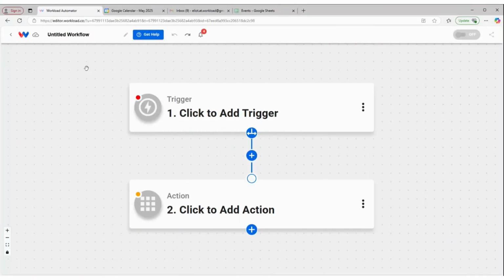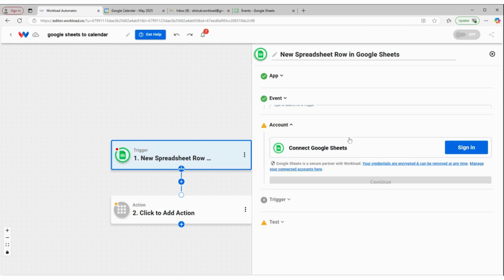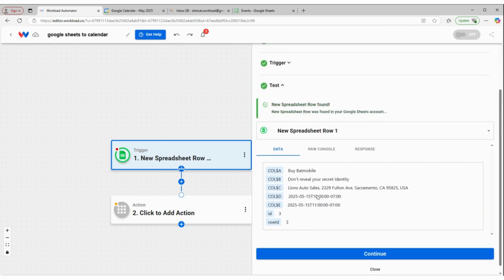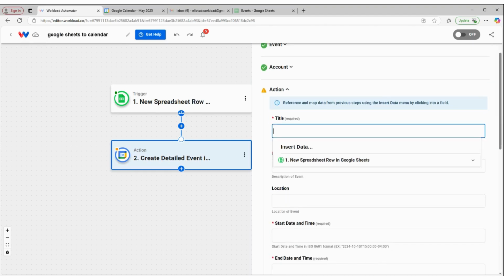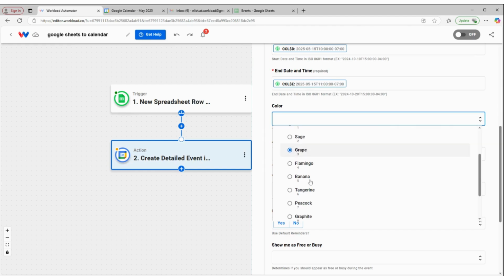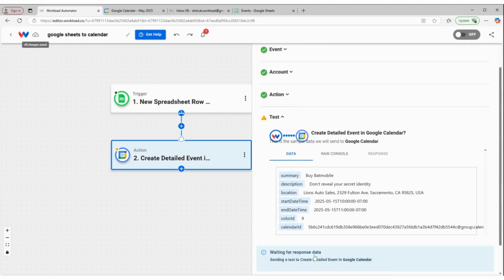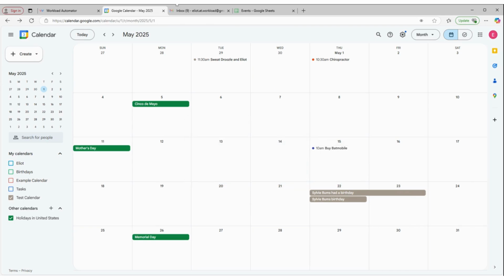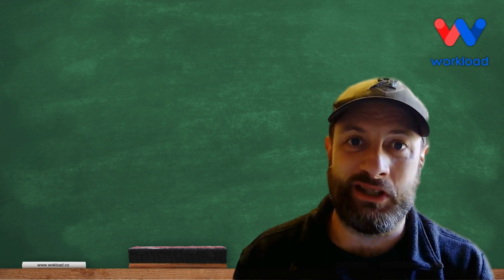Google No-Code Workflow: Sheets to Calendar Sync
Follow Eliot as he teaches you how to create a no-code workflow that triggers when a new spreadsheet row is added in Google Sheets and automatically adds a detailed event in Google Calendar! 📊➡📅

In this tutorial, you’ll learn how to:
✅ Trigger a workflow whenever a new row is added in Google Sheets
✅ Automatically create a detailed event in Google Calendar with key details
✅ Streamline your scheduling process using Workload.co
✅ Save time and eliminate manual data entry for improved productivity